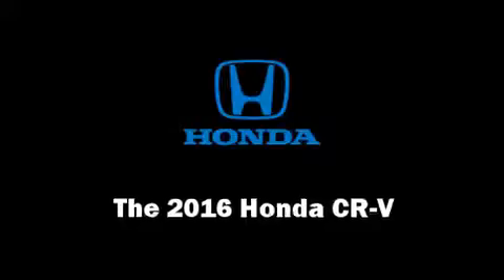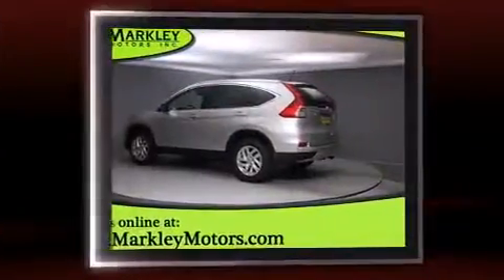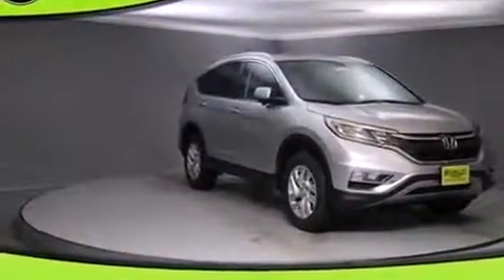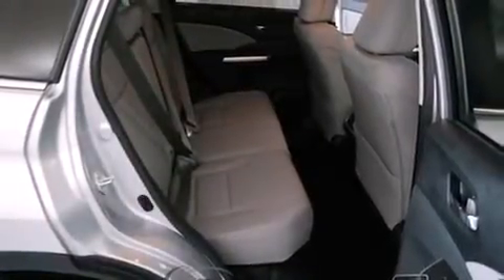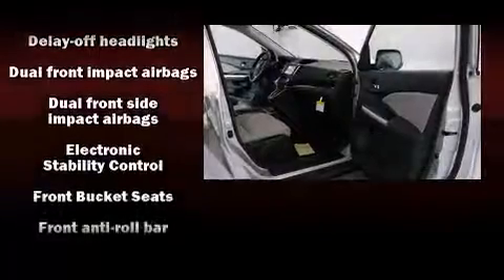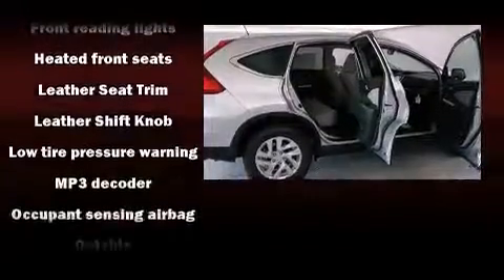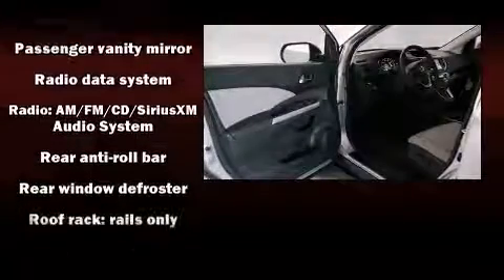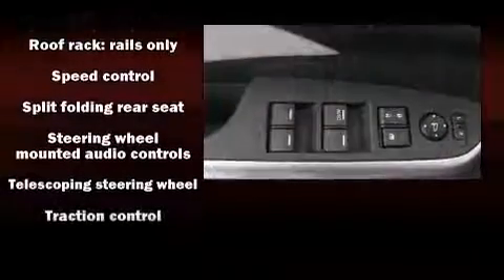2016 Honda CR-V EX-L AWD in Fort Collins, CO 80525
Markley Motors
3401 S College Ave
3325 S College Ave

You can expect a lot from the 2016 Honda CR-V. It features a continuously variable transmission, all-wheel drive, and a 2.4 liter 4 cylinder engine. All of the premium features expected of a Honda are offered, including: variably intermittent wipers, heated seats, front fog lights, heated door mirrors, power windows, an overhead console, and cruise control. Features such as automatic climate control and leather upholstery prove that economical transportation does not need to be sparsely equipped. For drivers who enjoy the natural environment, a power moon roof allows an infusion of fresh air. Honda also prioritized safety and security with features such as: head curtain airbags, front SIDE impact airbags, traction control, brake assist, a security system, and 4 wheel disc brakes with ABS. Electronic stability control ensures solid grip atop the road surface, no matter how challenging the driving conditions. We know that you have high expectations, and we enjoy the challenge of meeting and exceeding them! Please don't hesitate to give us a call.